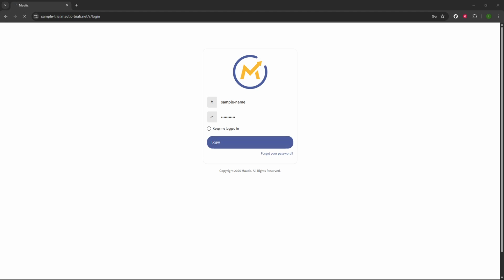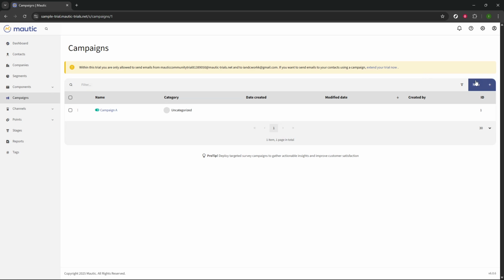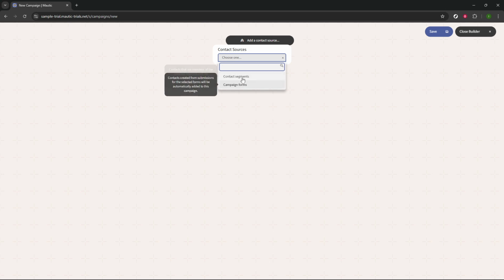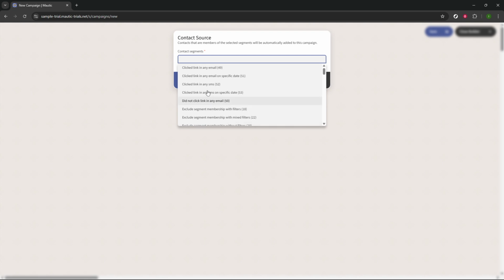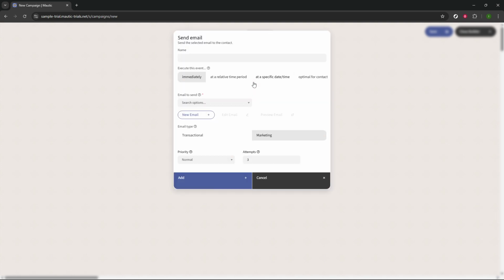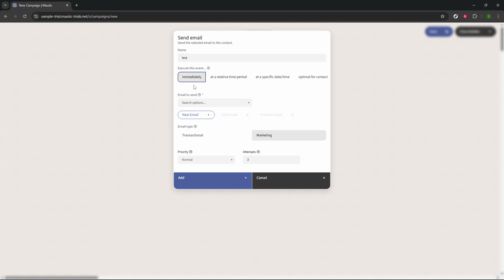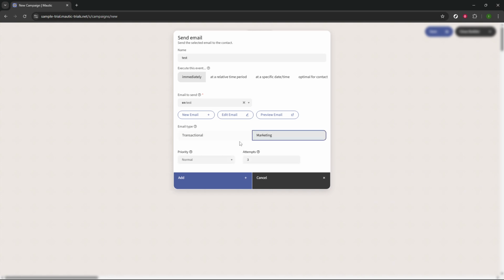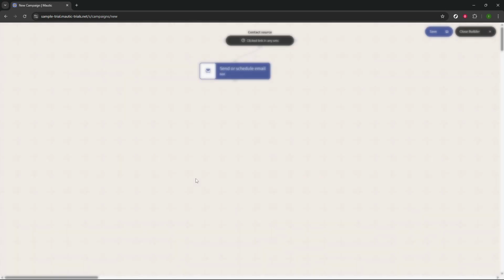How To Set Up Email Campaign In Mautic (Working 2026)